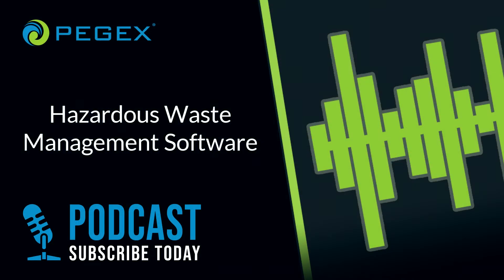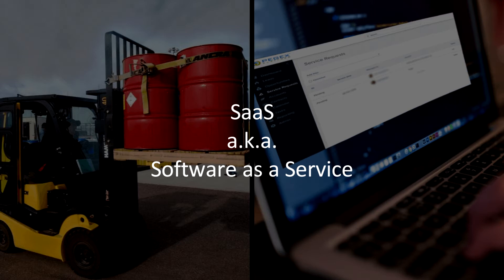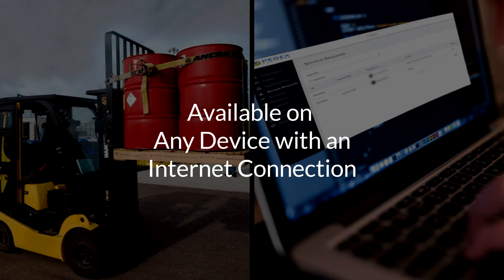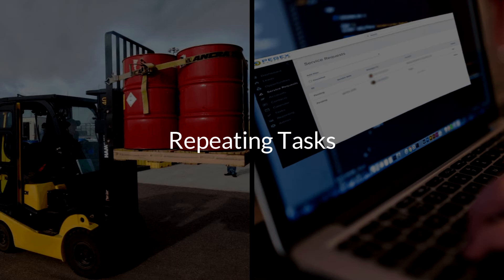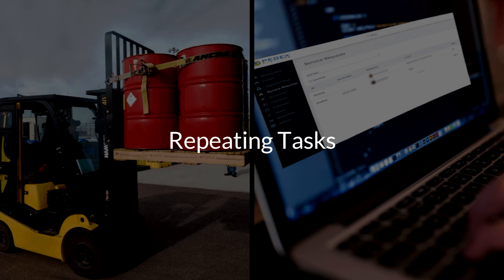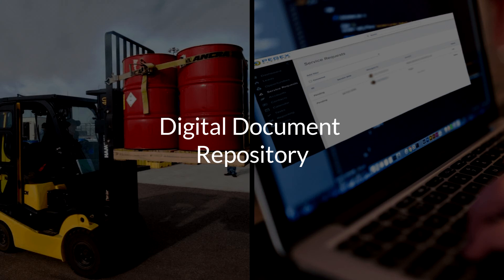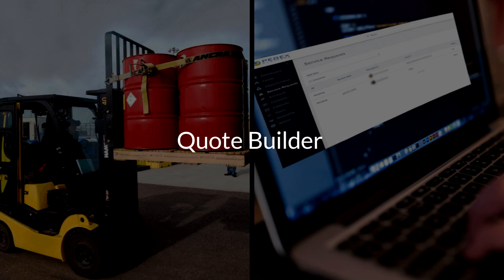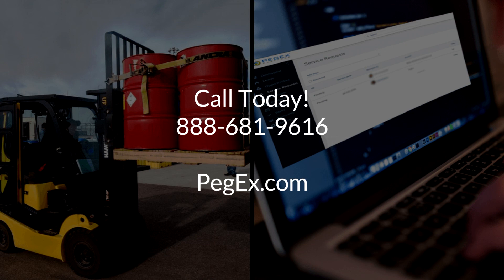Hazardous Waste Management Software Features, Benefits, and Recommendations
In this podcast we discuss what is hazardous waste management software, its features and benefits, and our recommendations.